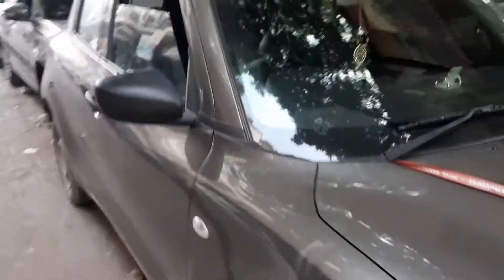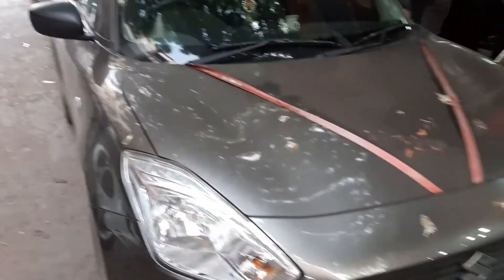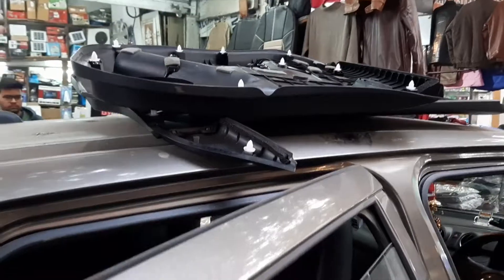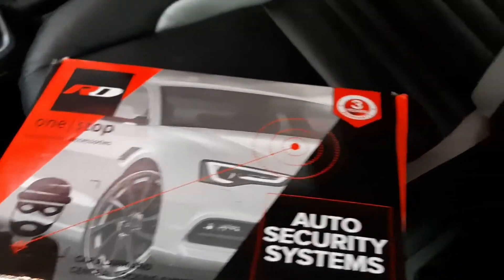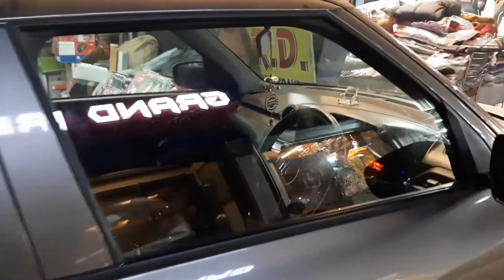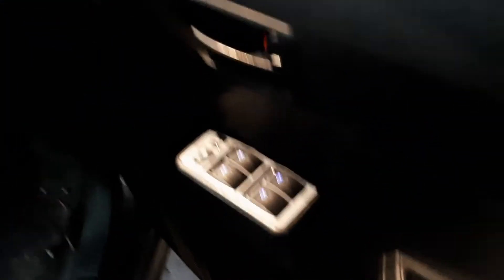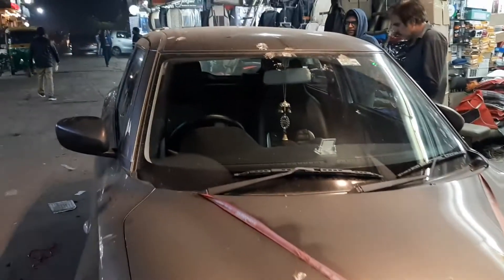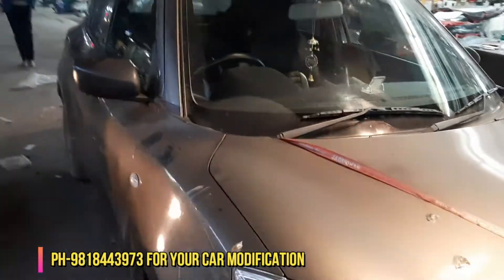New swift lxi to vxi installed power window and centre locking || Accessories for new swift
NEW SWIFT CENTRE LOCKING NAD POWERWINDOW.
FOR YOUR CAR MAKEOVER
CHOOSE CARHUT.
SHOP NO 37-38, RADIO MARKET, KAROLBAGH , ND-05